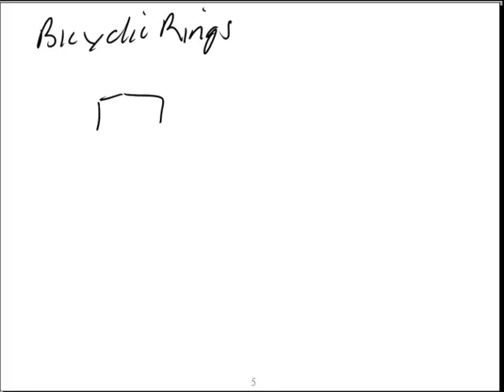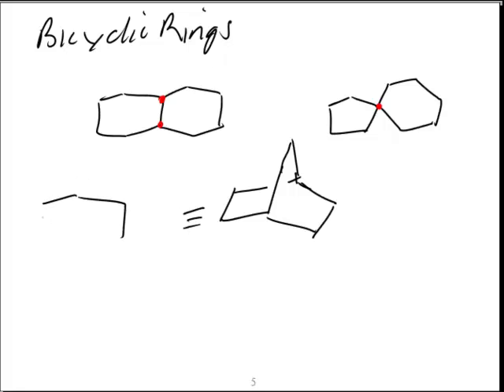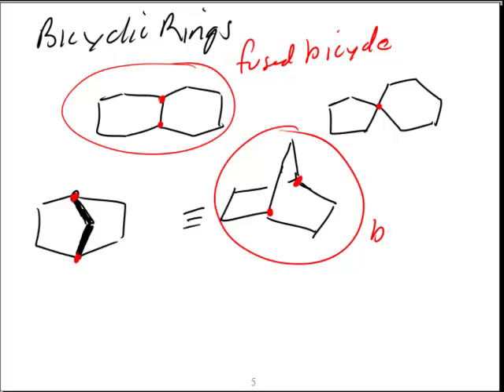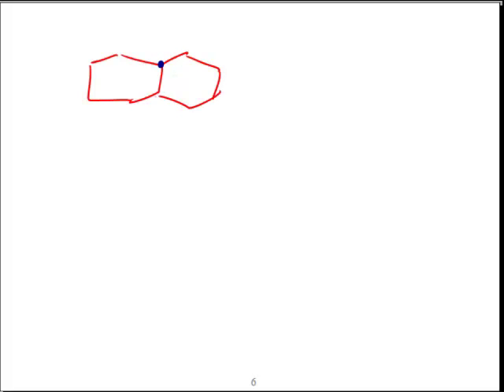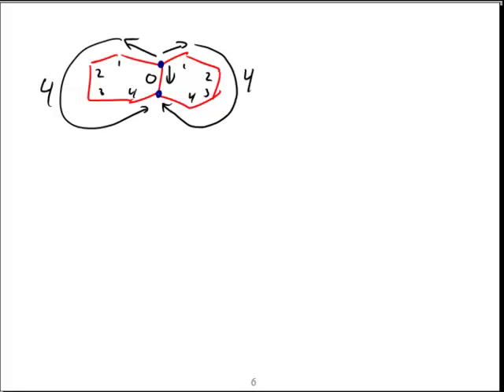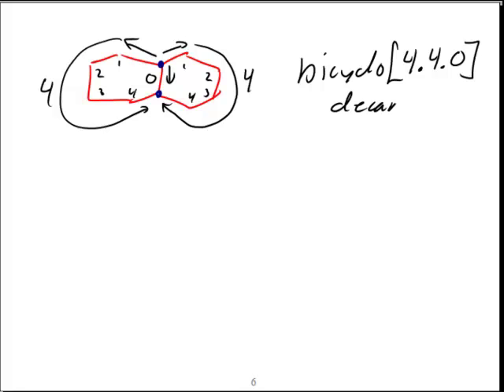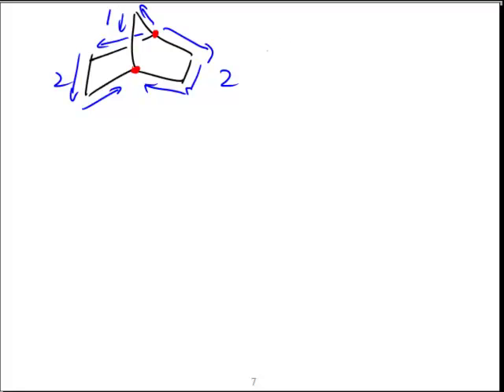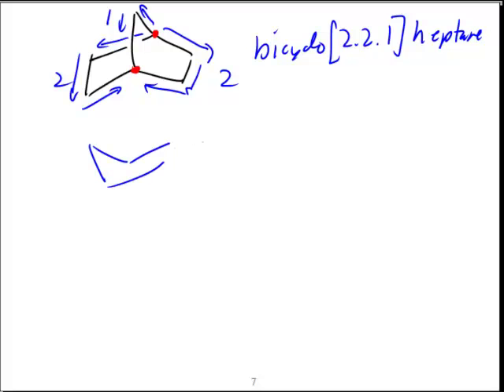Nomenclature of Bicyclic compounds